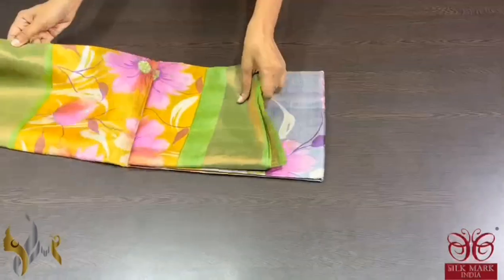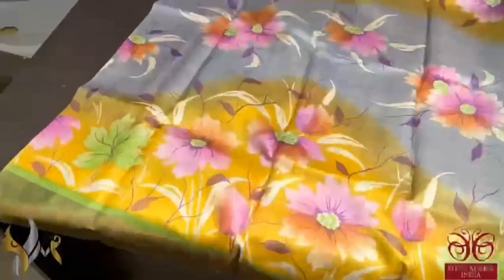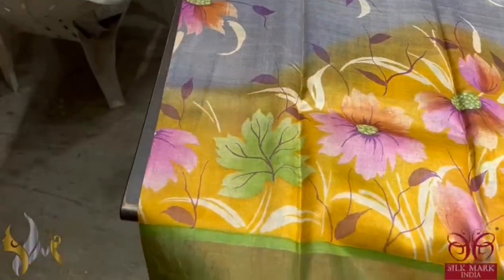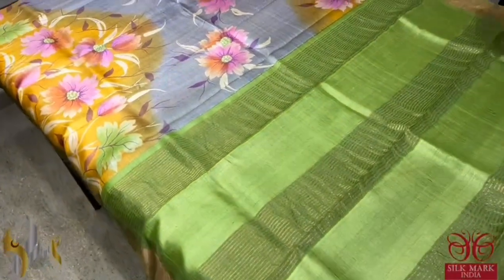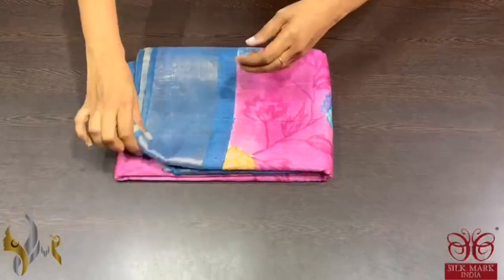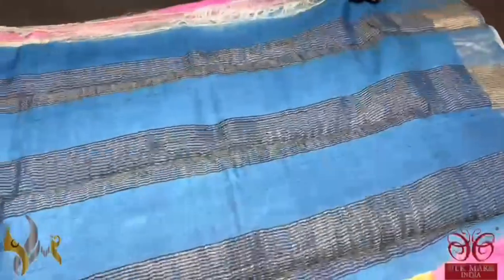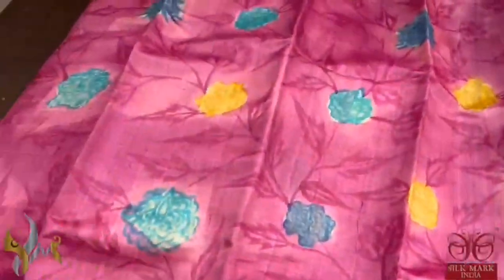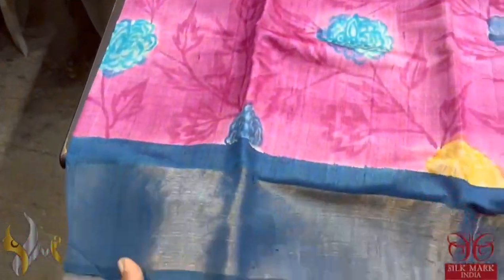Pure Tussar silk saree | Premium quality | Hand painted saree | Zari border | Silk mark certified